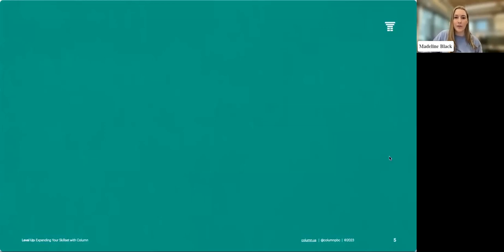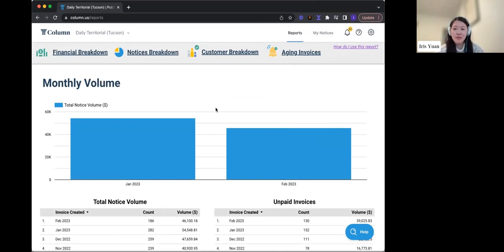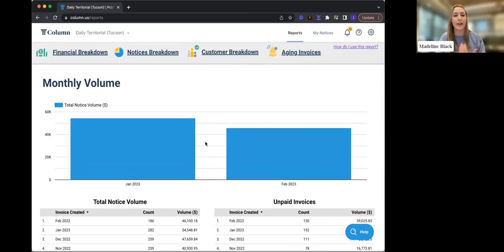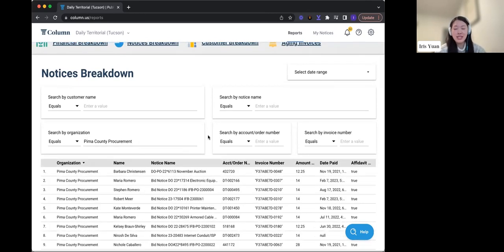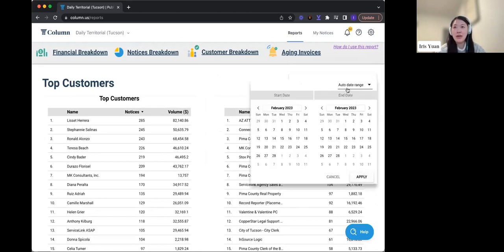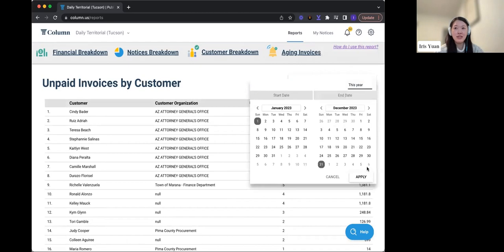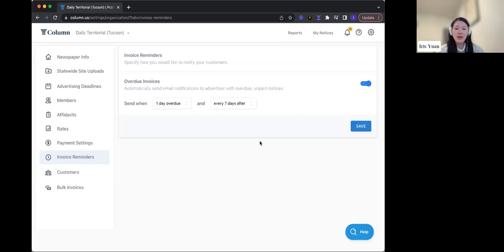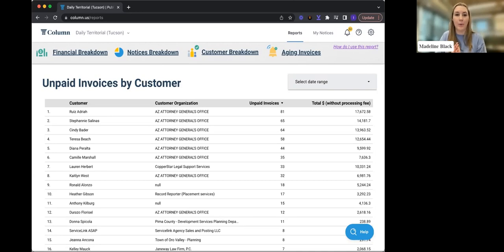Level Up: Financial Dashboards and Analytics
​You probably already know that Column is a powerful tool for your public notices, but are sure you're getting the most out of it? Each of these sessions will dive into some of the lesser-known features of Column and why you should add them to your workflow.

Did you know that Column offers a robust financial analytics dashboard? Dive into the numbers and discover things like your monthly notice revenue numbers, how your notice volume has changed over time, and how many invoices are unpaid and overdue.

ABOUT COLUMN
Column is the first collaborative public notice platform helping publishers, governments and legal services work together to inform their communities.